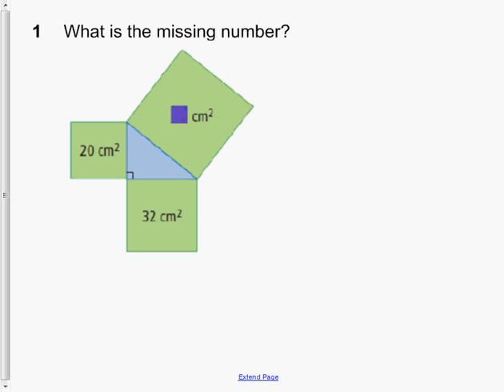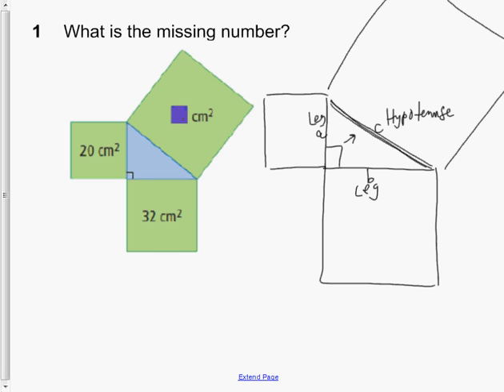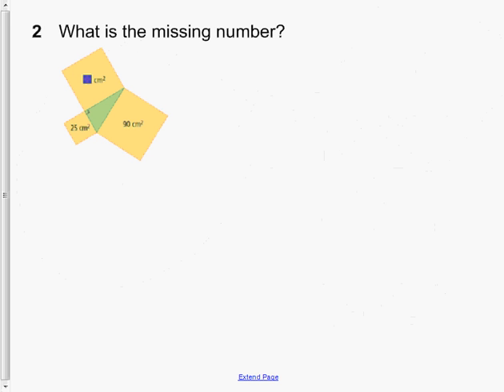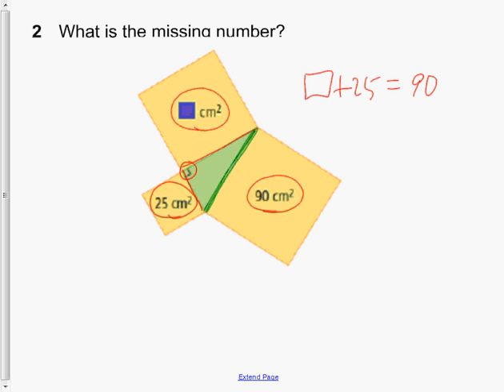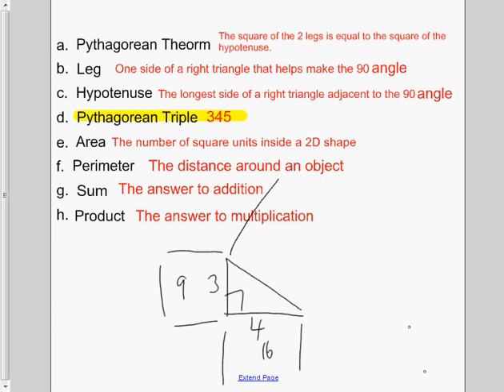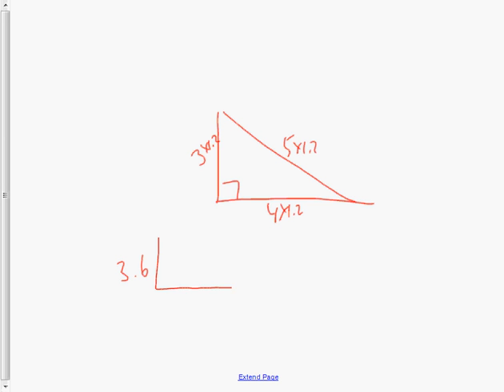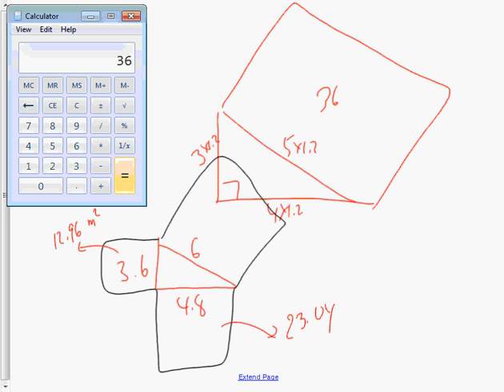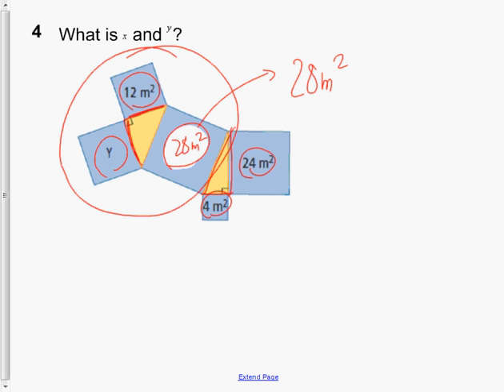3 2 Formative Introduction to Pythagoras